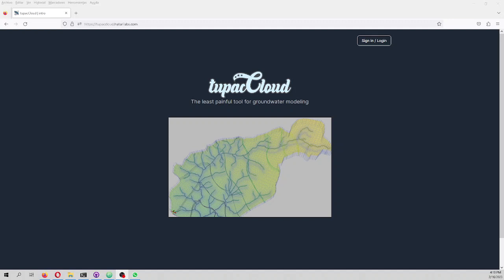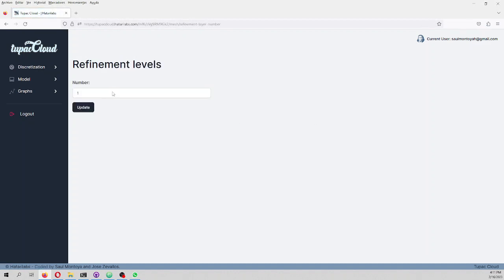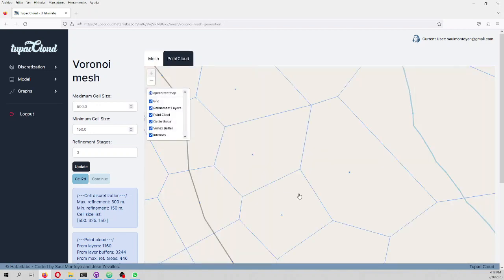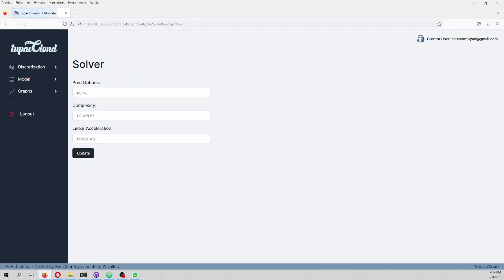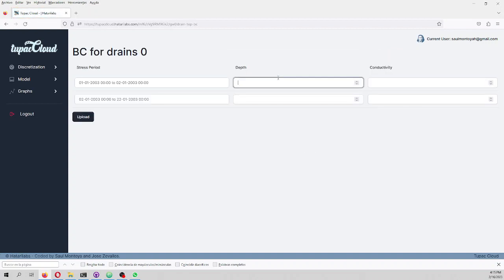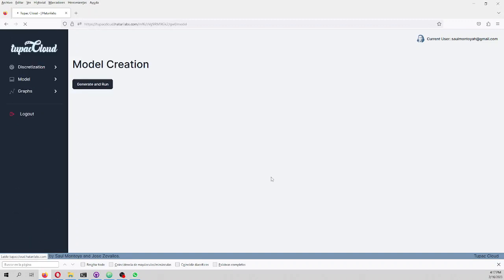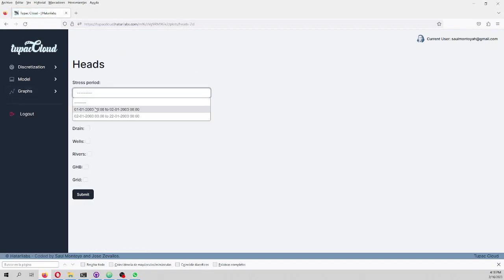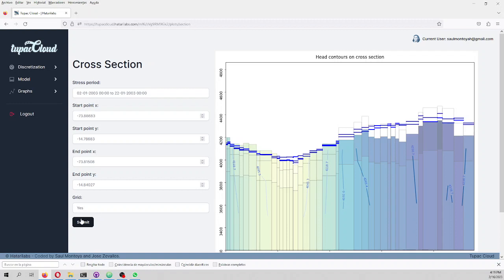Tupac Cloud T.3: Regional groundwater modeling with recharge, drains and evapotranspiration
Applied example of a regional model of a andean basins with boundary conditions of recharge (RCH), drain (DRN) and evapotranspiration (EVT). The groundwater model has confined and convertible layers with steady state and transient stress periods. The tutorial covers all steps of model construction, model simulation and model output analysis with the different online tools of Tupac Cloud.